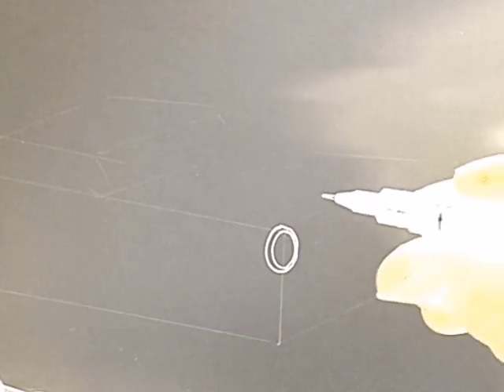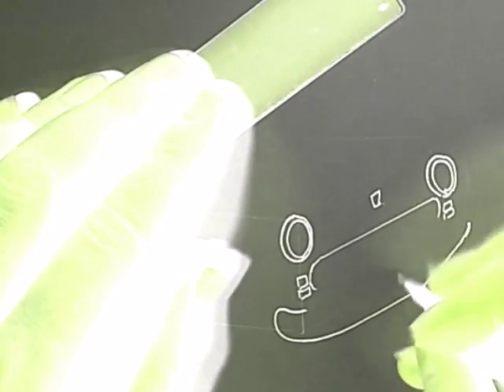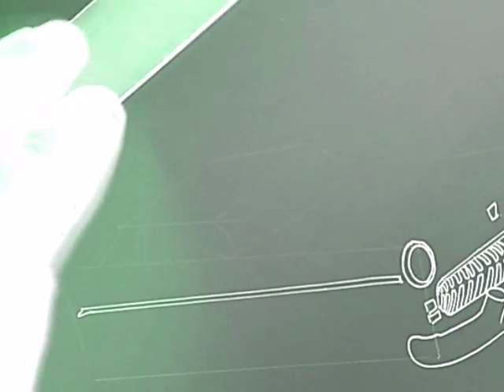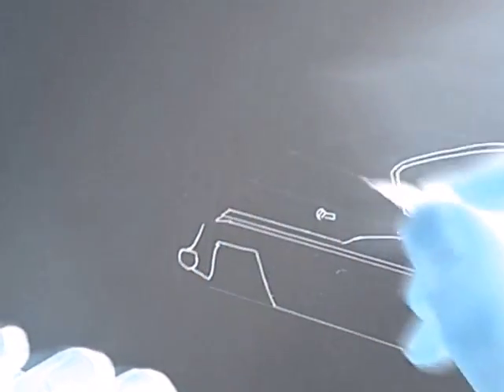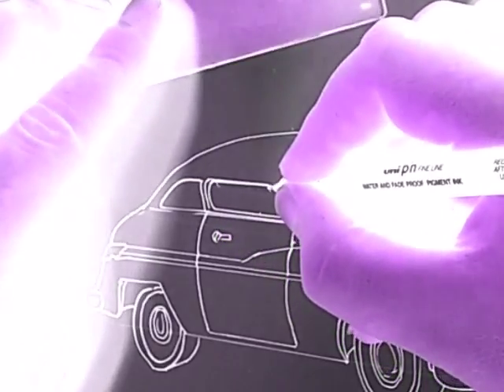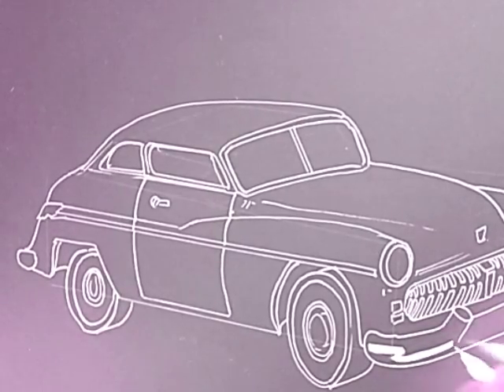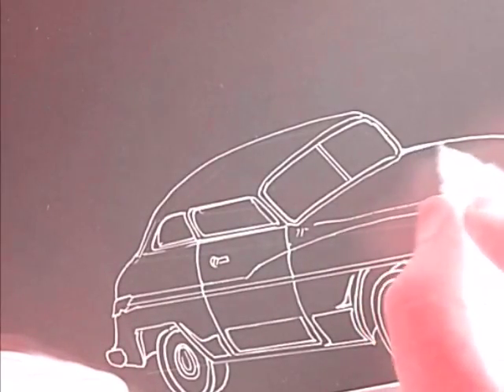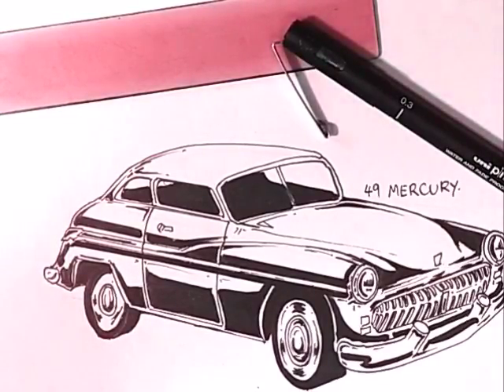Drawing a 49 mercury (real time)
In this video i draw a 1949 mercury, a cool slick classic car i used simple fine liners on A4 60 gsm paper
any suggestions for the next one?

The Mercury Eight is a full-size automobile that was the first model produced by Mercury and was produced from the 1939 through the 1951 model years. It was the only model offered by Mercury until the marque started producing multiple series in the 1952 model year, at which point it was dropped as a model designation.
Its engine was a 95 hp version of the Ford flathead V8 engine, its styling was inspired by the Zephyr, and it had hydraulic brakes from the beginning.[1] With a wheelbase of 116.0 in (2,946 mm) and an overall length of 196.0 in (4,978 mm), it was a good-sized car, which the Ford company advertised extensively,
Cool products:
back ground music rolaty free music